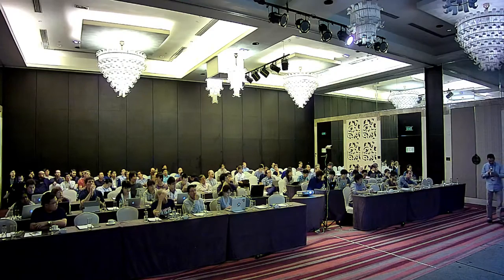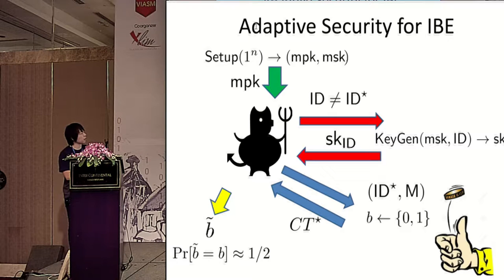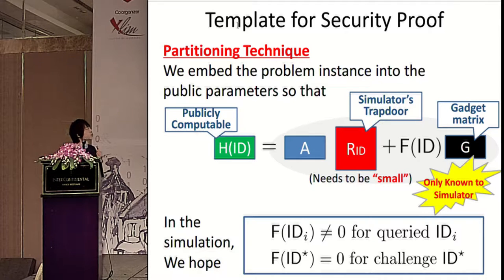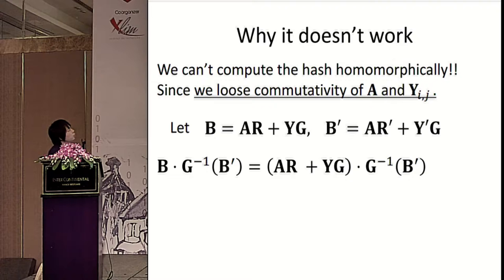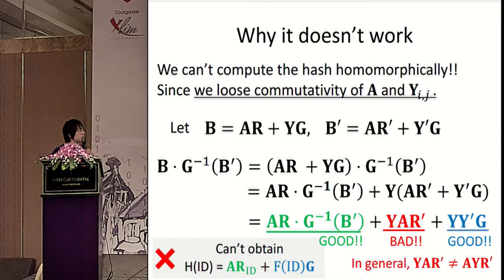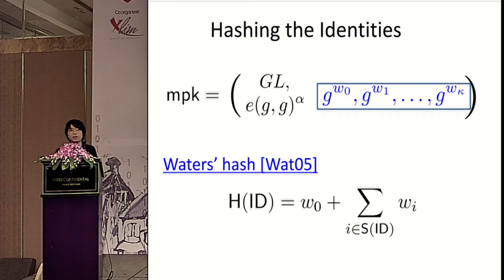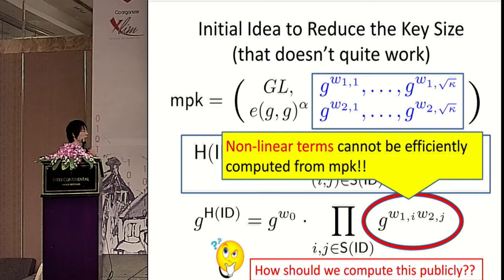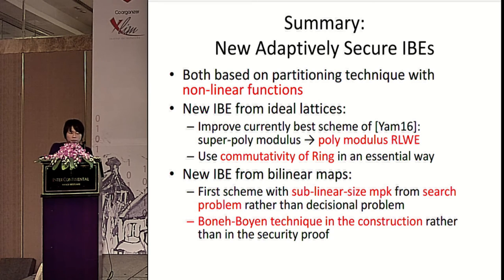Partitioning via Non Linear Polynomial Functions More Compact IBEs from Ideal Lattices and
Shuichi Katsumata and Shota Yamada. Talk at Asiacrypt 2016.